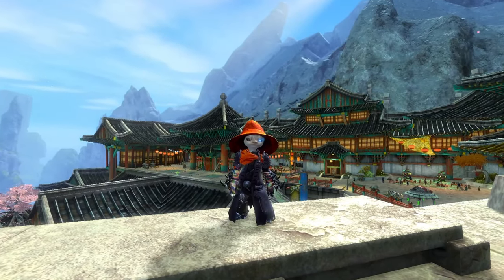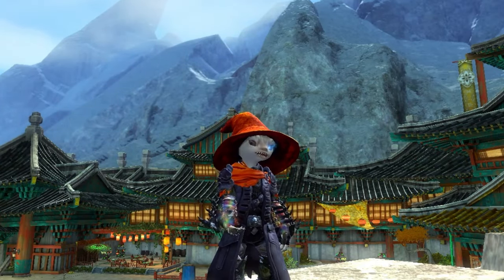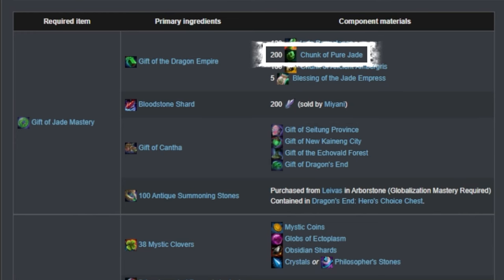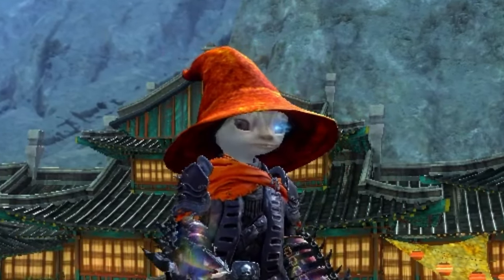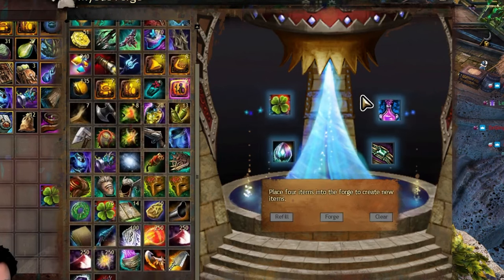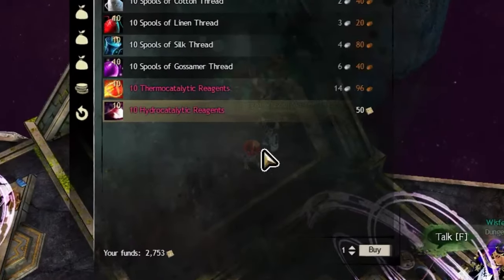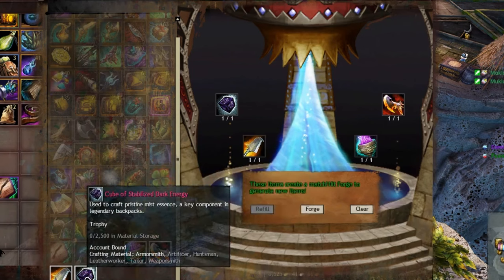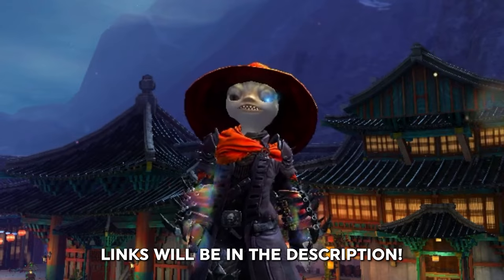How To Craft Your Legendary Weapon - Guild Wars 2 Guide (Gen 3)